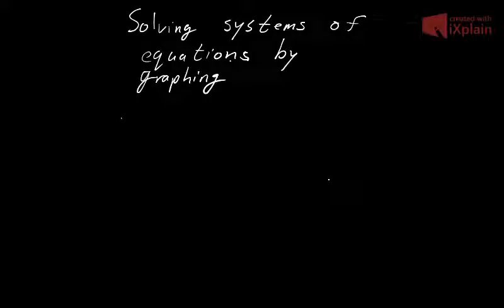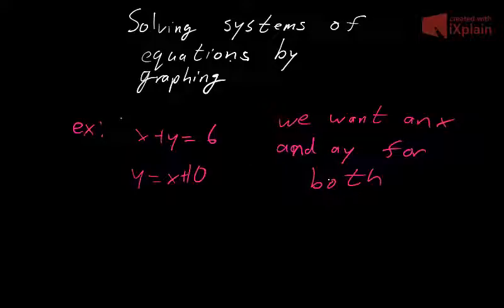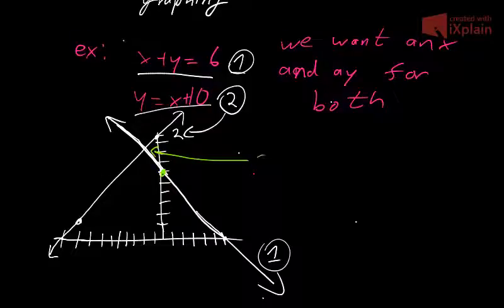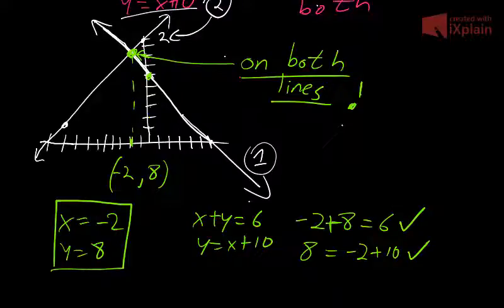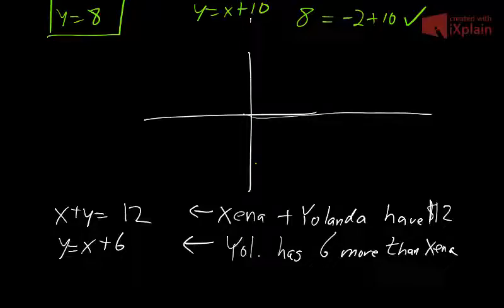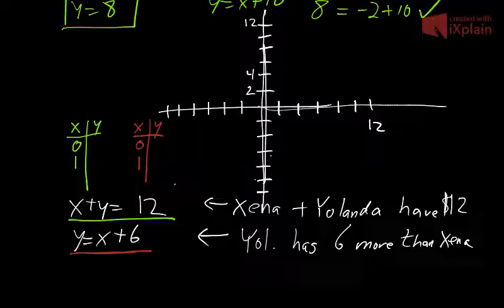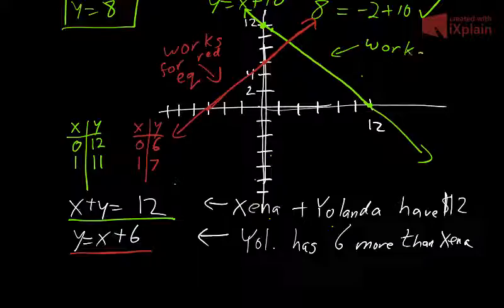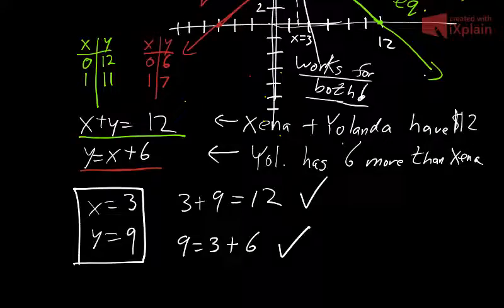Pre-Algebra Lesson 89